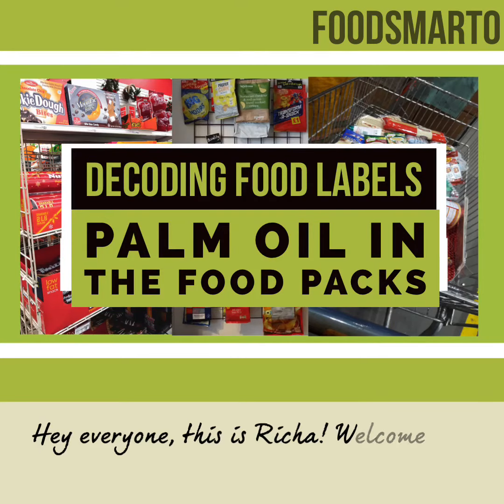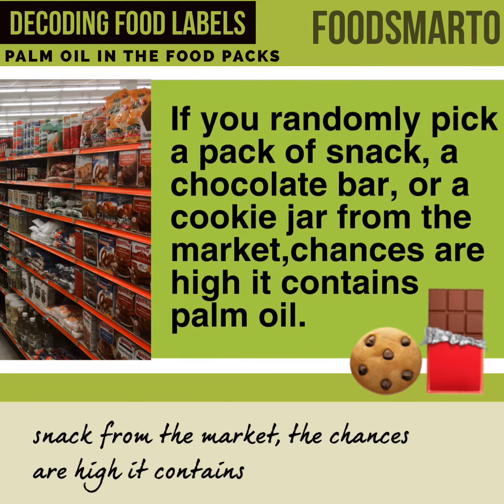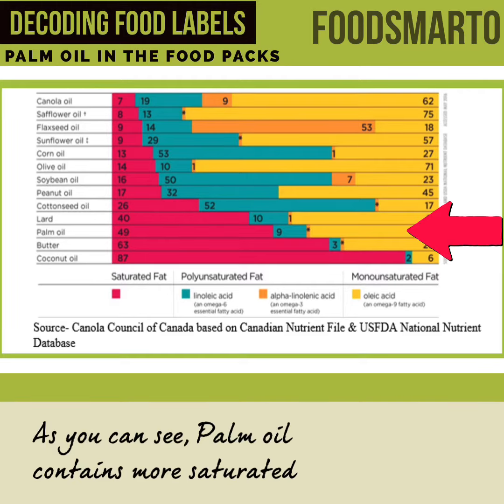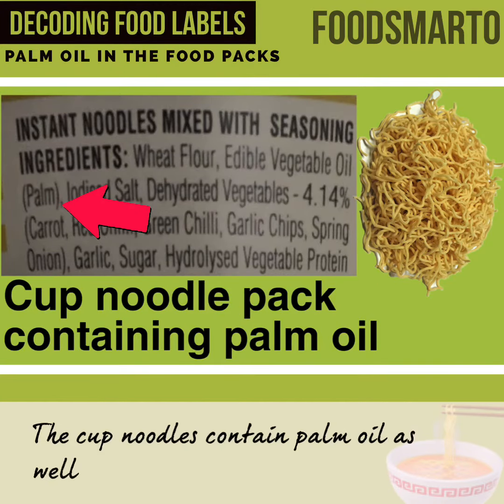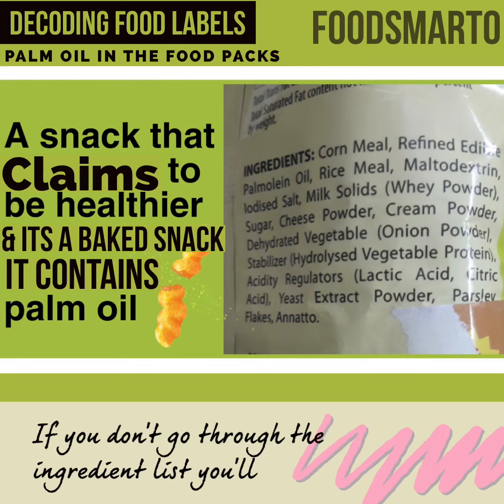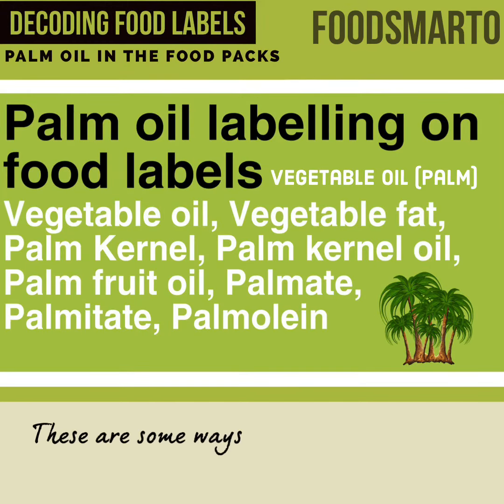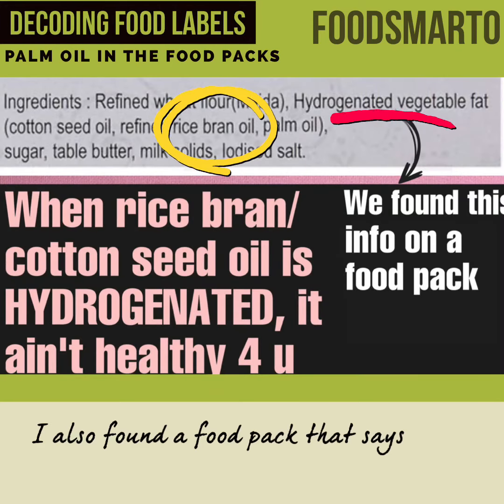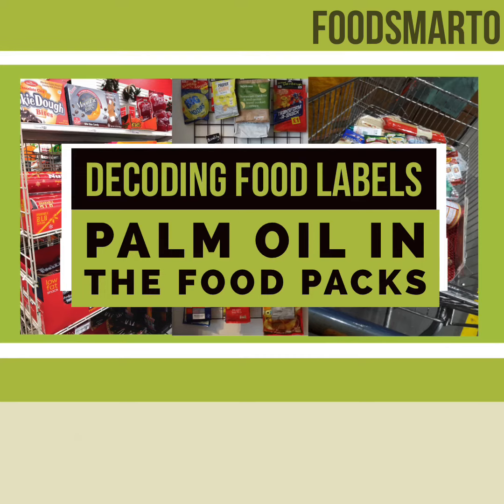Unveiling the Truth: Palm Oil in PACKAGED FOODS & SIDE EFFECTS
ARE YOU A SMART FOOD SHOPPER ?
Too much palm oil isn't good for you!  In this video, know-how extensively palm oil is being used by food companies, why palm oil isn't good for you, and how you can pick a food pack that does not contain palm oil.
Follow FoodSmarto on Instagram and Facebook for instant science-based food & nutrition tips-